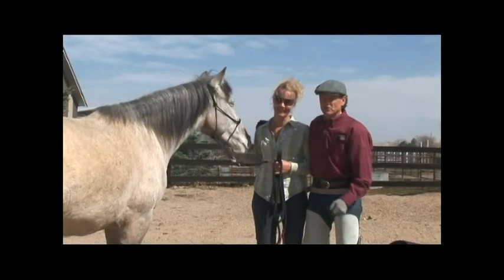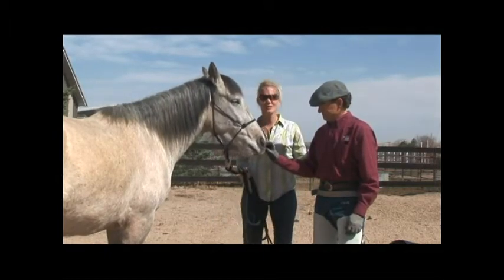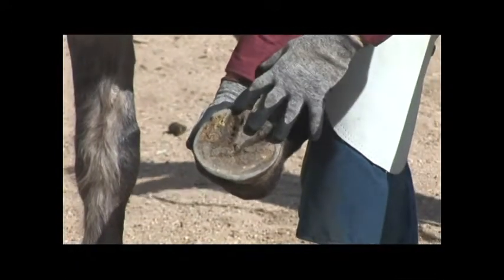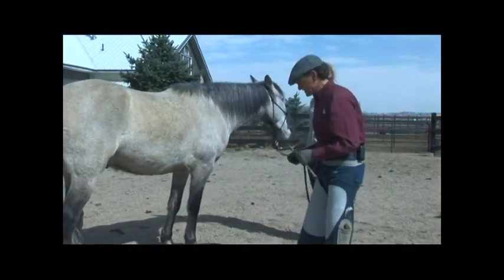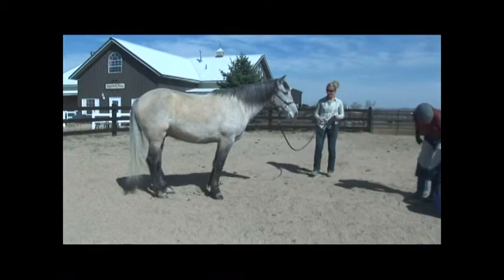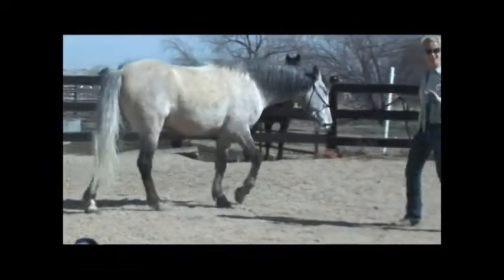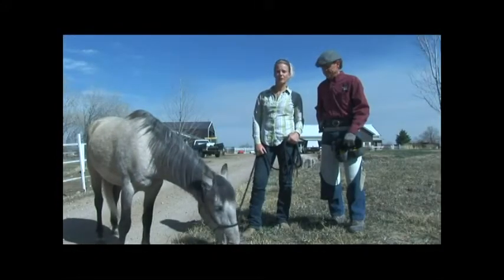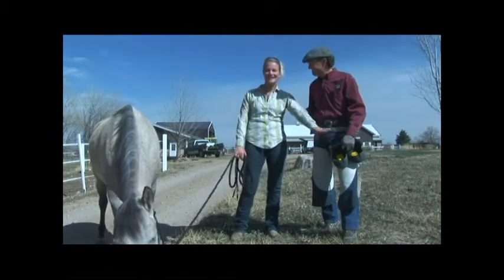DanAnnaOnTrack.mpg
Farrier, Natural Barefoot Trimmer Dan Craig, fits Easyboots on Trainer Anna Twinney's mustang.   Demo includes a walk on gravel both with and without the boots.